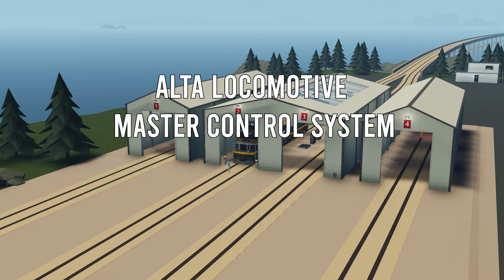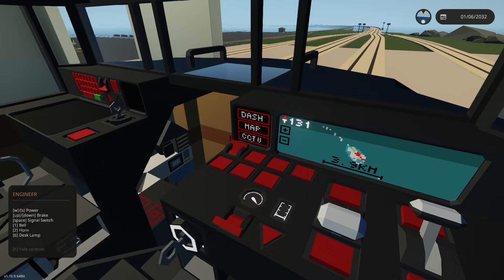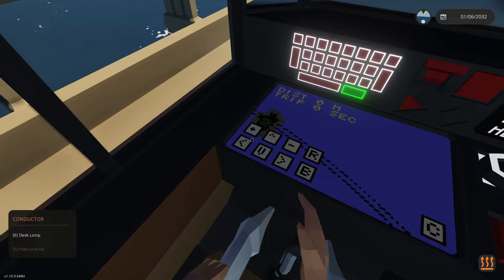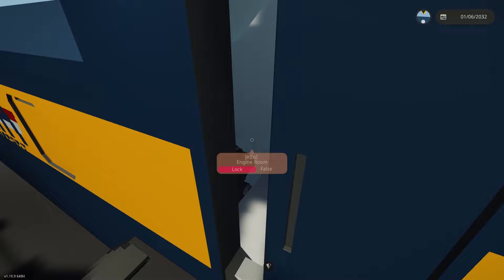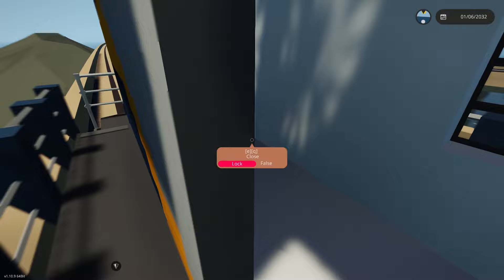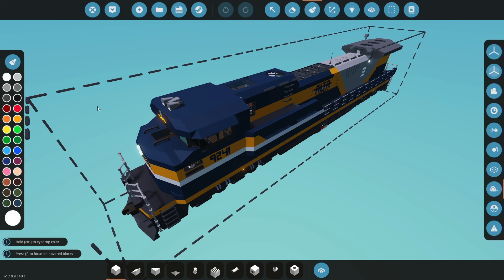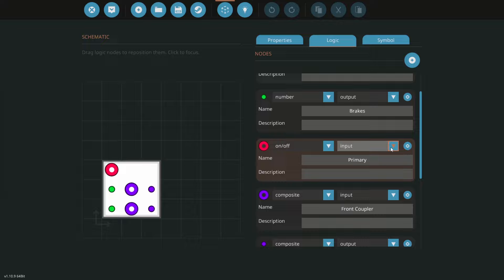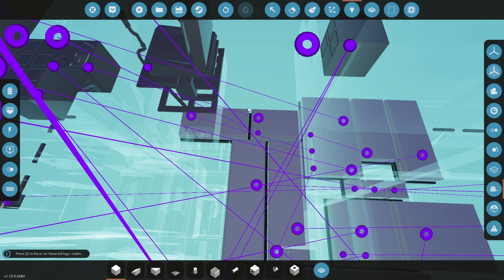LOCOMOTIVE Master Control Mode in STORMWORKS!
In this video, 454ss develops a basic master mode for his diesel-electric locomotive, giving at ability to control two units.  It is still a work in progress and another video will be released with the bug fixes, and ability to control more than two units.